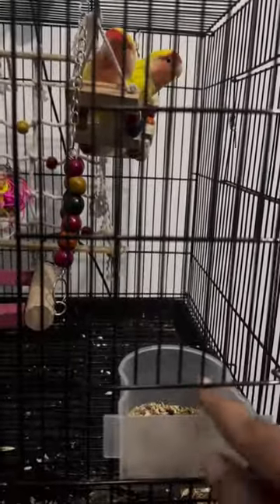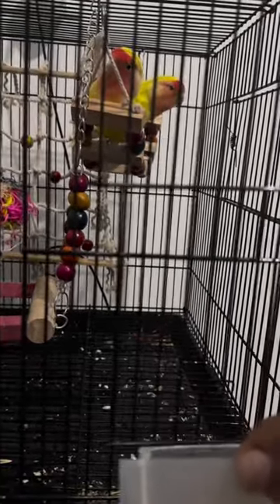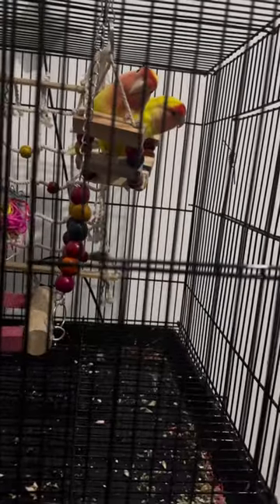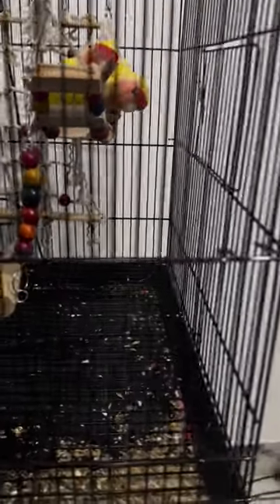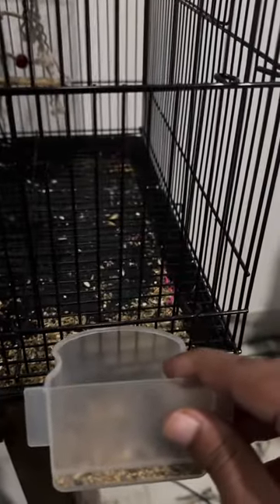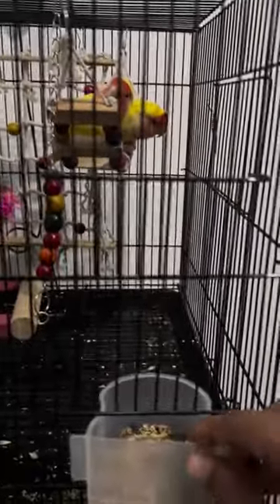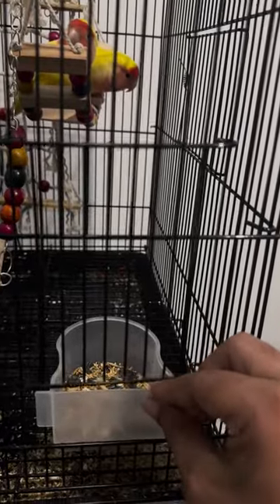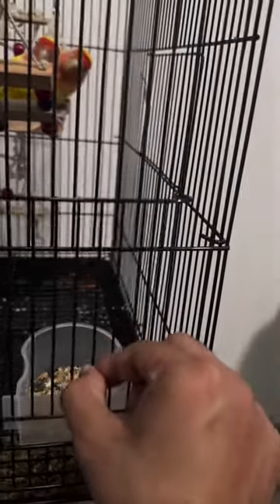Feeding Done | Neeraj Ki Life | Neeraj Walia | ezSnippet Vlogs